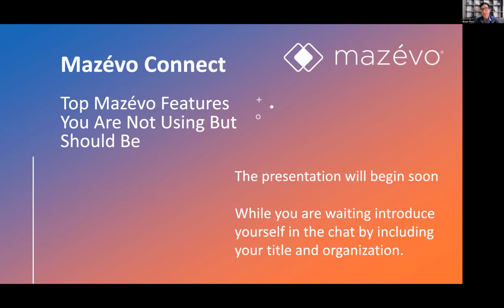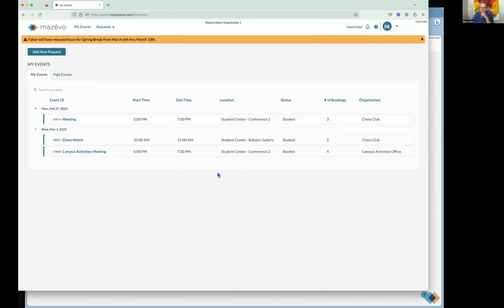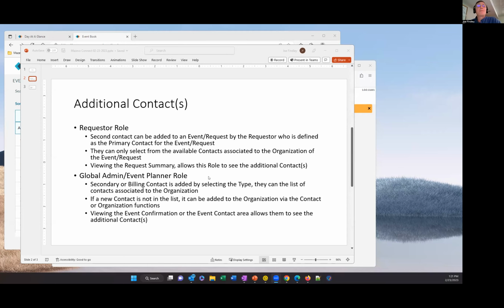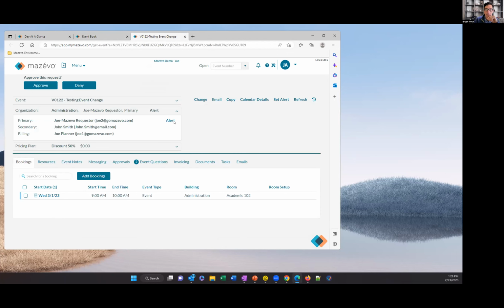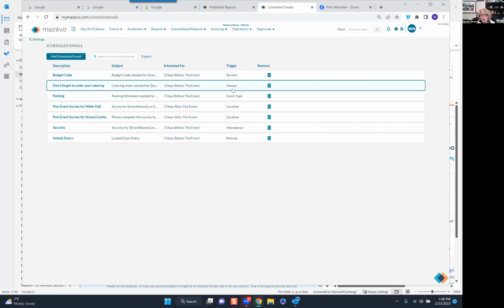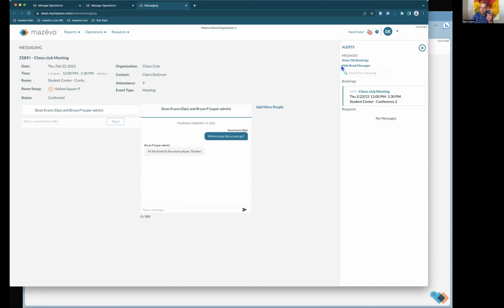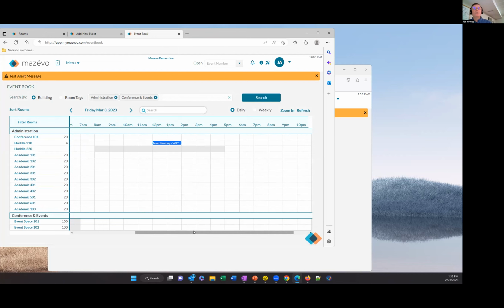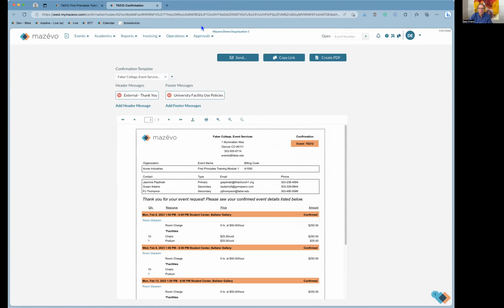Mazevo Connect - Top Mazévo Features You Are Not Using But Should Be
Mazévo has a lot of tools to make your job easier. But you are busy and don't always have time to explore all the options. We get it. That's why we hosted this webinar jam-packed with actionable information you can use to automate some of your manual tasks and provide better customer service.

Topics Covered Include:
0:00 Introduction & News
4:25 Alerts
5:41 How to Select Multiple Items
8:10 Requester Support Messages
13:10 Subscribing to Reports
18:55 Assigning Additional Contacts to Events
28:30 Using Tasks
33:54 Scheduled Customer Emails
39:39 Messaging to Operations Staff
46:54 Room Closures
53:27 User Notes Field
54:33 Q&A

Presented by:
The Mazévo Team

Mazévo Connect is our exclusive monthly online webinar where you can learn from Mazévo experts who manage facilities and events for their institution.